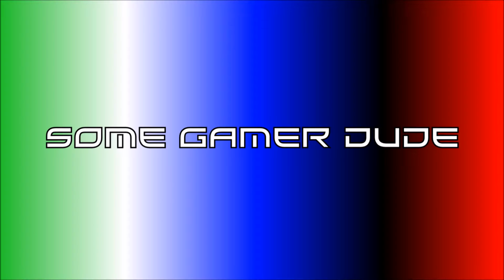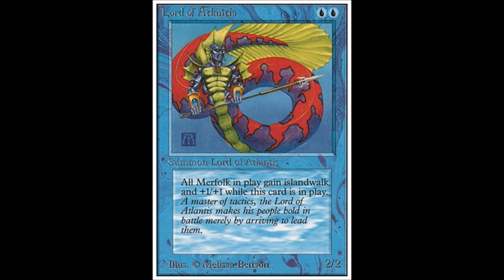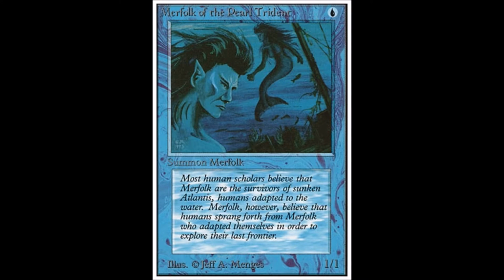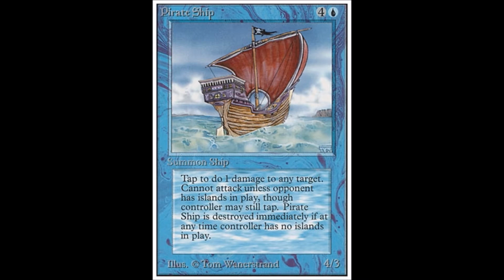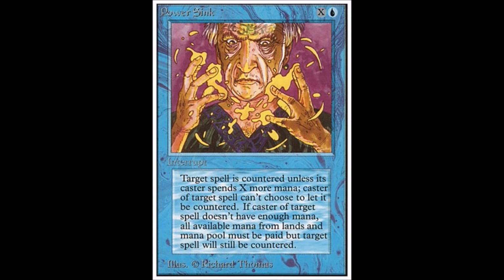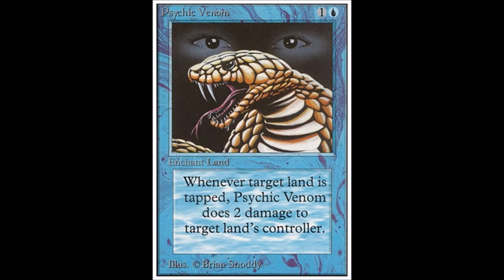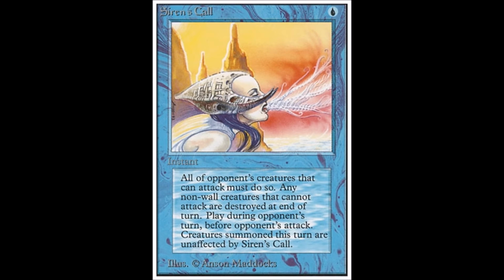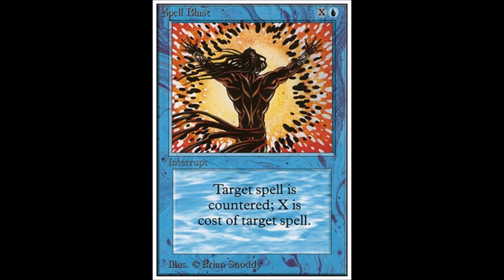Magic the Gathering Unlimited Review Part 4 / Card Chat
Part 4, we're now 80 cards in.

FINALLY. THE BEST COLOUR. BLUE.